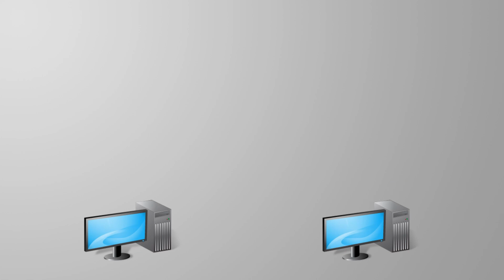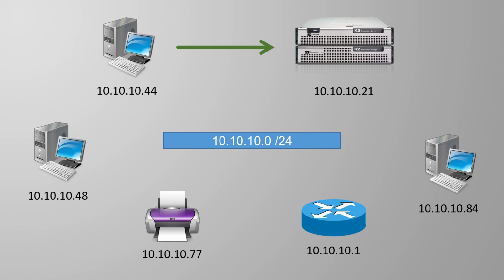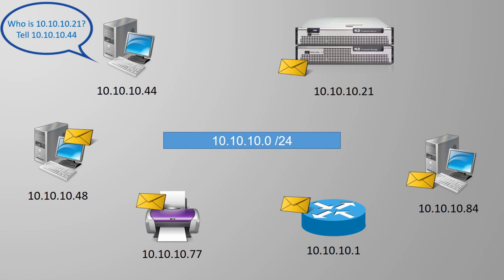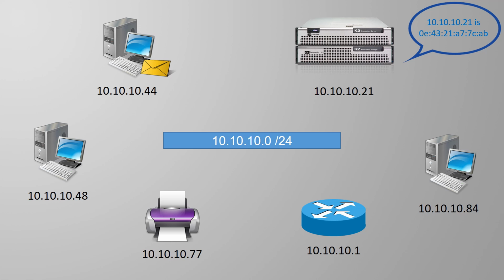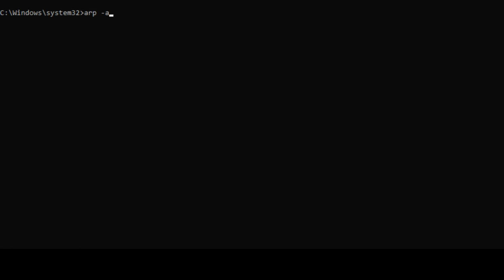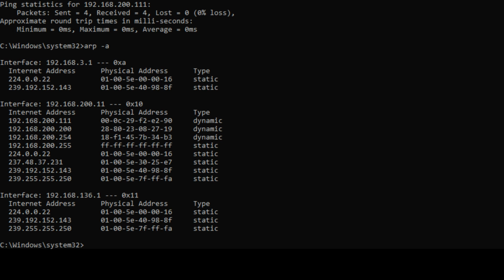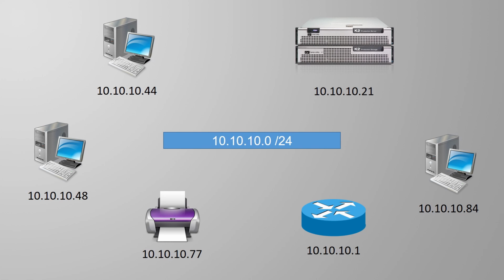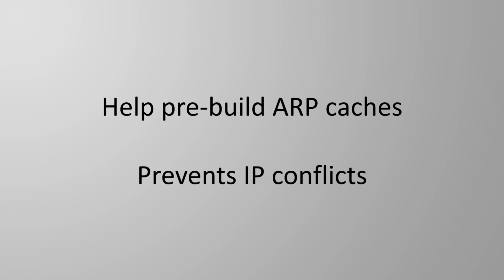What ARP does | Network Fundamentals Part 15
ARP, or Address Resolution Protocol, provides IP to MAC address mapping services. It works by using two messages, the request and reply.

When a host needs to know the MAC that belongs to an IP, it will broadcast the request message. The device that owns the IP will reply (unicast) with its MAC address. Any other host that gets the message will discard it.

Once the reply has been received, the IP to MAC mapping will be stored in the ARP cache, to make the process faster next time. But if the entry is not used, it will eventually be removed from the cache.

Also of use is GARP, which a host will use to preemptively notify the local network of its IP and MAC address. This increases efficiency.

In the next few videos, we’re going to have a look at DHCP and DNS.

Overview of this video:

0:00 Introduction

0:26 What does ARP Do?

1:32 How Does ARP Work?

2:20 ARP Cache

3:40 RARP and GARP